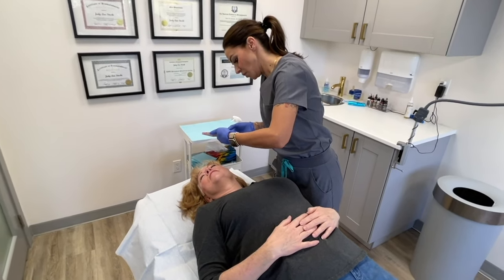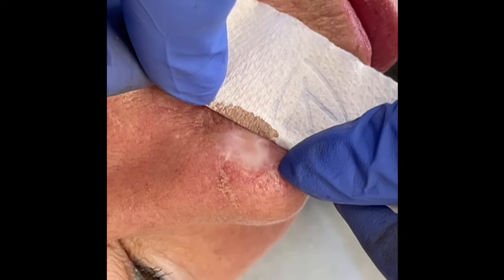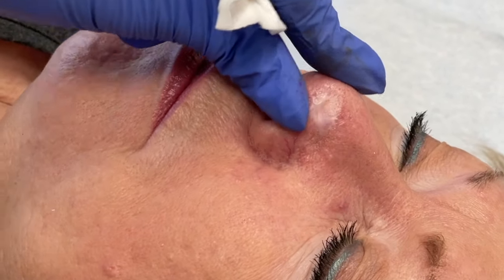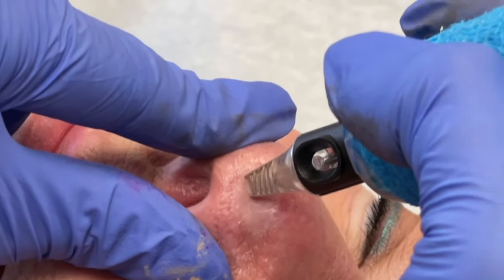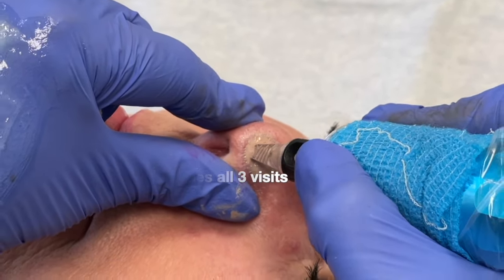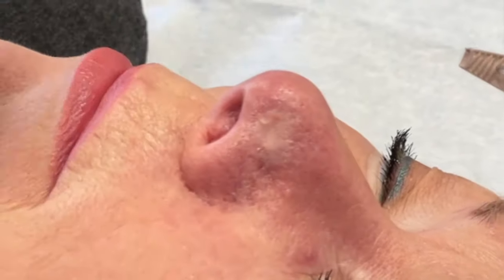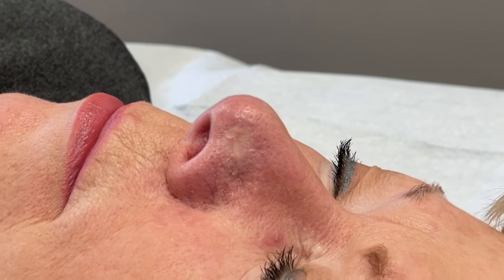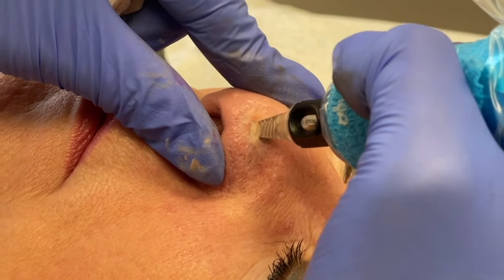Watch me do a camouflage tattoo in under an hour!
Watch me camouflage a nose skin graft scar on this amazing client. This is an example of the paramedical tattoo cases covered in my Art of Camouflage courses. See why hundreds of students from over 40 countries have learned to offer these sought-after services in their communities online with me. If you're a machine experienced PMU or tattoo artist I can teach you to heal with tattoos too!